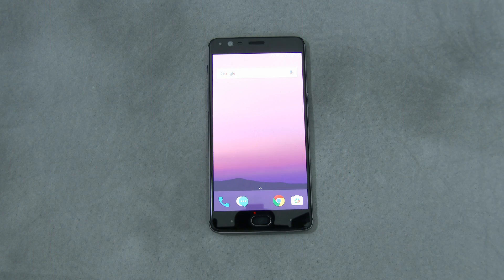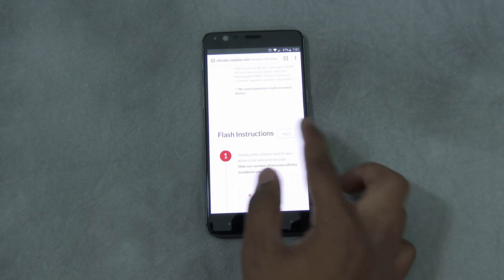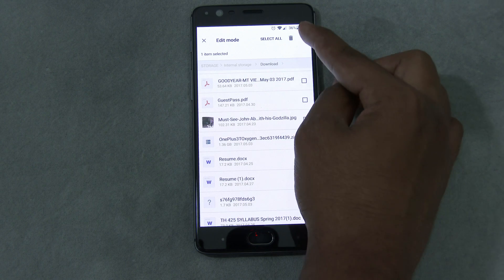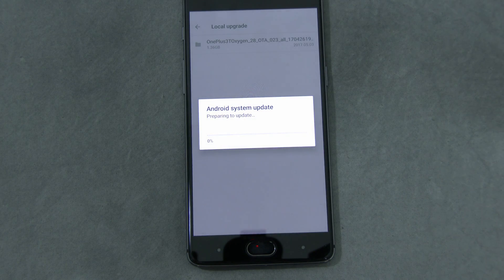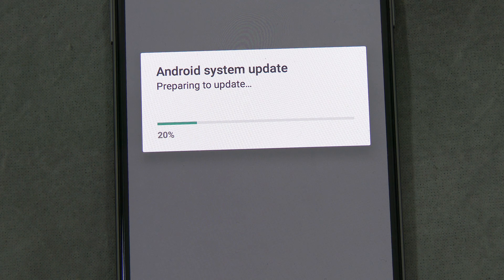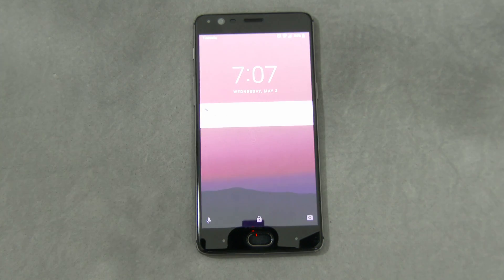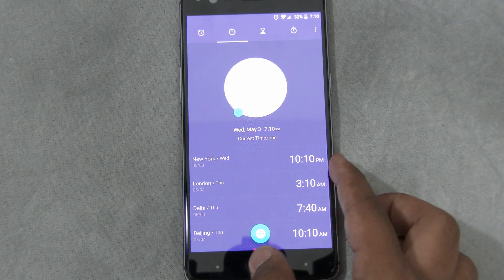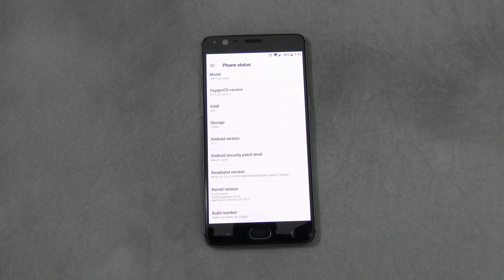OnePlus 3T - OxygenOS Open Beta 6 Installation / Update [4K]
In this video we do an update from the Open Beta 5 to Open Beta 6 of OnePlus's OxygenOS. This Beta update is for the OnePlus 3T.

We show you the method of downloading the update file directly to your phone and updating from Beta 5 to Beta 6. Once again, you have to be on Beta 5 for this guide.

If you wish to install the update via TWRP than you can do so by doing a clean wipe on your phone. After doing a clean wipe, you simply flash the zip file.

Change Log for Beta 6:
  New dialer and incoming call interface
  UI optimizations for Messages, Settings and Contacts
  New action bar for Messages and Settings
  Optimized high power usage notifications
  Bluetooth optimizations
  Night mode optimizations
  Bug fixes